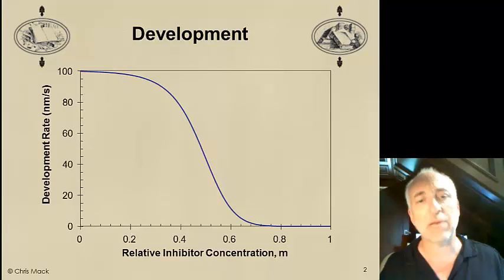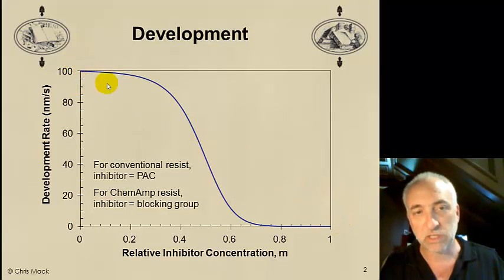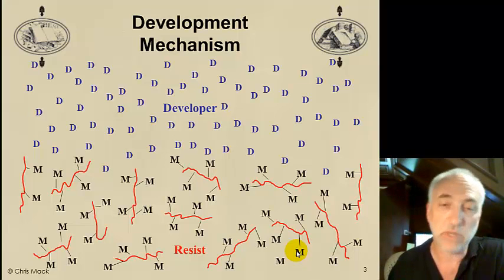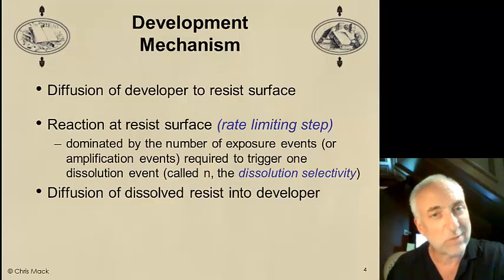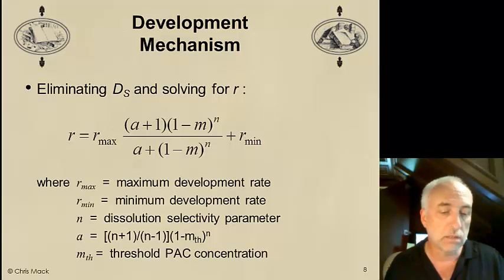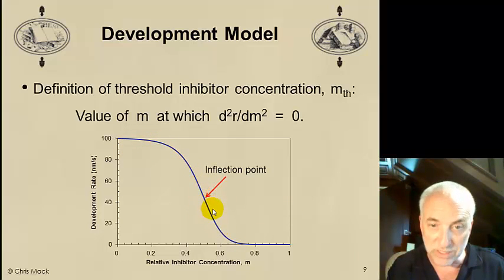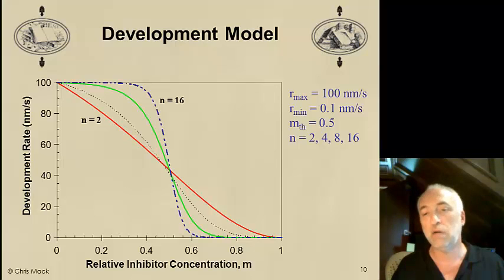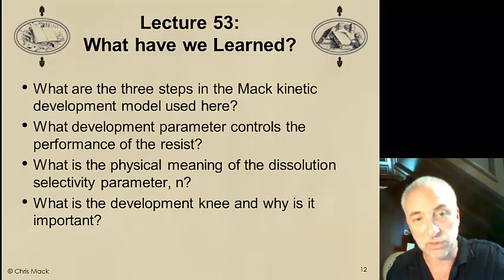Lecture 53 (CHE 323) Lithography Development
Lithography: Development